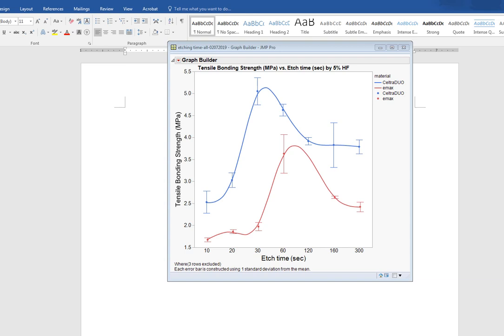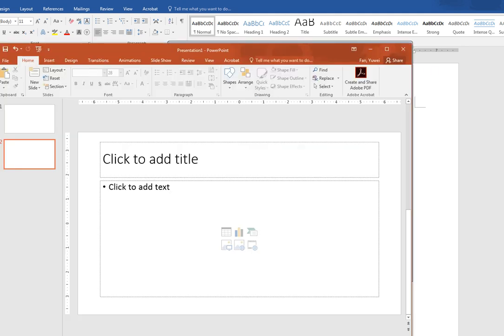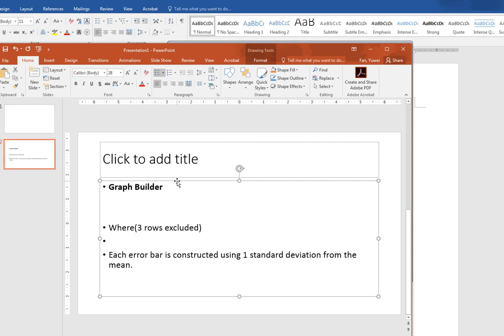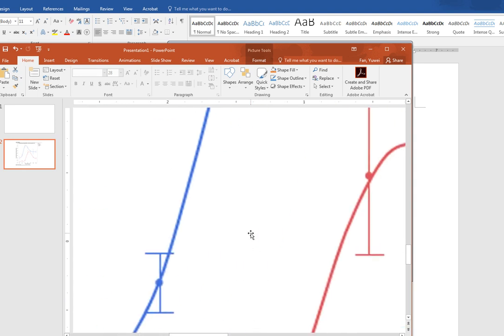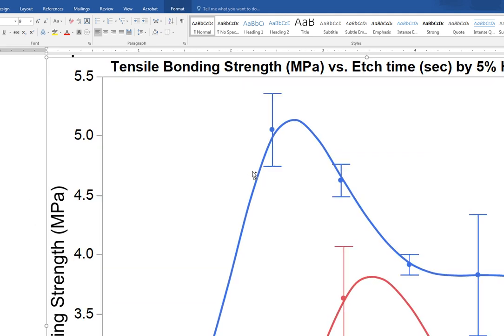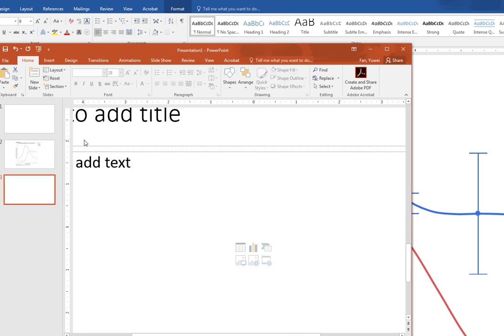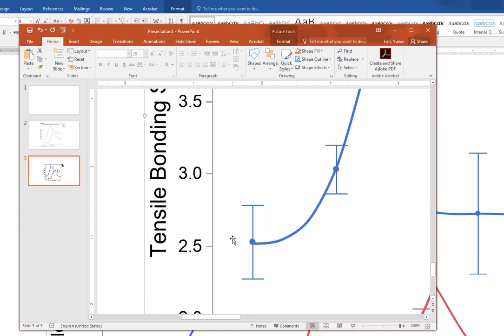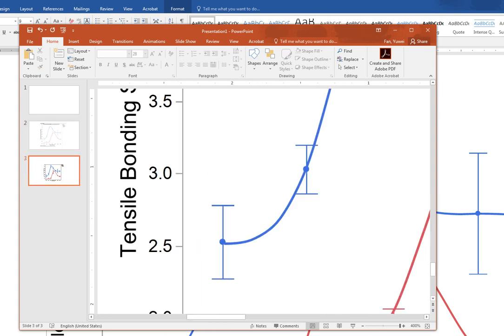JMP14 Copy Graph to PowerPoint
Copy graph to Powerpoint with high resolution
1. Select the graph with headings. Control + C
2. Paste to Word,
3. Select the graph only. Control +C
4. Paste to Powerpoint